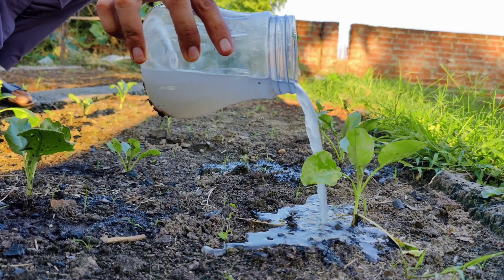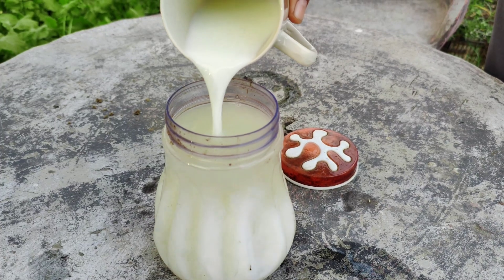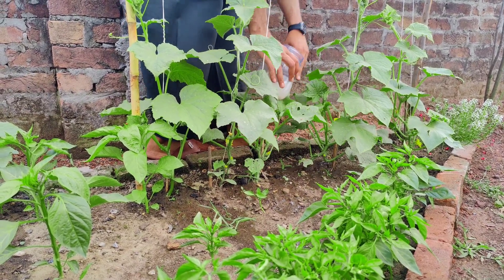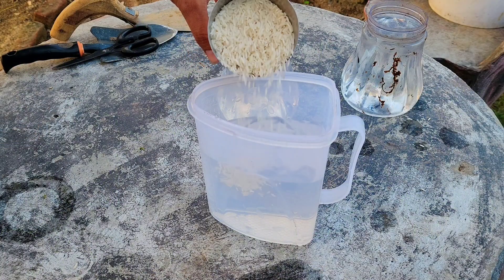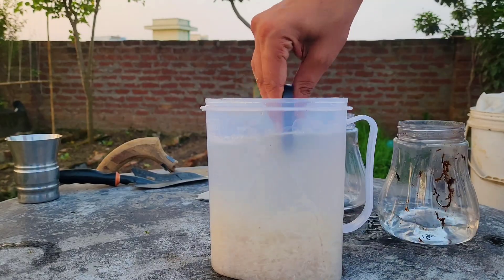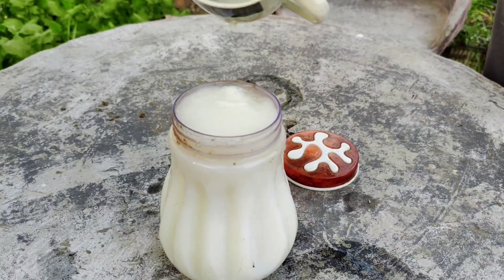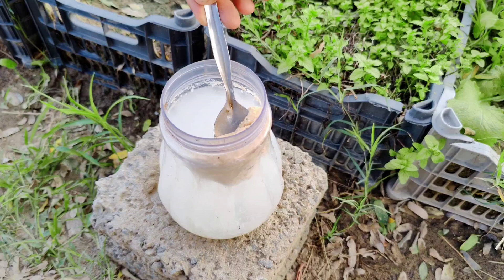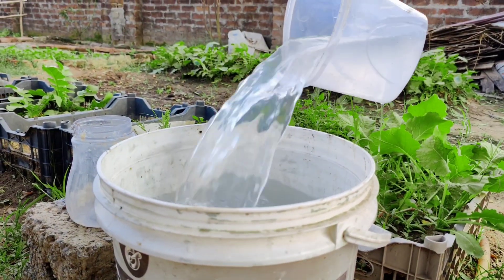Supercharge Your Soil With Lactic Acid Bacteria Serum! Homemade Probiotic Fertilizer - LABS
Producer;

Are you looking for a natural and effective way to boost your garden's soil health, fertility, and overall productivity? Look no further! Creating your own lactic acid bacteria (LAB) culture using rice and milk is a simple, cost-effective, and highly beneficial process that can transform your garden. This homemade soil bacteria solution can improve soil fertility, break down organic matter, and make nutrients more accessible to your plants.

In this video, we'll take you through the easy step-by-step process of creating your own LAB culture using rice and milk. You'll learn how to harness the power of beneficial microorganisms to enhance root growth, strengthen plant immunity, and boost overall productivity without the need for chemical products.

Lactic acid bacteria (LAB) are a type of beneficial microorganism that play a crucial role in maintaining soil health and promoting plant growth. When applied as a natural fertilizer, LAB can:

- Improve soil fertility by breaking down organic matter and making nutrients more available to plants
- Suppress harmful pathogens in the soil, reducing disease in your garden
- Enhance root growth, giving plants better access to water and nutrients
- - Boost overall plant productivity and health

By creating your own LAB culture using rice and milk, you can reap these benefits and enjoy a thriving, sustainable garden. So, let's get started!

Start with one glass of uncooked white rice. Place it in a container filled with one liter of clean water. Stir the rice thoroughly; this helps release nutrients and beneficial microorganisms from the rice into the water. The water will become murky, and this first round of rice water can be given to your plants to help improve soil conditions. After that, add fresh water again, stir the rice, and give this second round of murky water to your plants as well.
For the third time, add water to the rice, stir it, and this time, separate the murky water into a container. Cover the container with a cloth or a lid, but make sure it is loose enough to allow for air exchange. This is essential because the beneficial bacteria need some air to grow. Keep the container at room temperature for 2 to 3 days to allow fermentation. After this period, the rice water will have fermented and is now ready for the next step.
Now, add milk to the fermented rice water. Use one part milk for every ten parts of rice water, which means adding 100 milliliters of milk to the one liter of fermented rice water. Mix it well and cover the container loosely again, allowing some air to escape. Leave it at room temperature for about 3 to 7 days, depending on the temperature in your area. In our weather, which is around 32 degrees Celsius (90 degrees Fahrenheit) during the day and 20 degrees Celsius (68 degrees Fahrenheit) at night, it only took 3 days for the mixture to start separating into solid curds and liquid whey.
Once the mixture has separated, strain it to remove the solid curds, leaving behind the liquid whey. This liquid whey is now your lactic acid bacteria culture, full of beneficial lactic acid bacteria ready to boost your garden’s soil health. Store the liquid in a clean container in the fridge; it can last for several months if kept refrigerated.
When you're ready to use it, dilute the almost one liter of this bacteria-rich whey with about 15 liters of water. This diluted mixture can be applied directly to your plants, helping to improve the soil and encourage plant growth. If you prefer to extend the solution for a larger garden, you can mix the diluted liquid solution with some brown sugar or molasses, let it sit for 24 hours, and then dilute it further. This approach increases the volume of the solution and provides even more beneficial microorganisms to cover a bigger area.
Using lactic acid bacteria in your garden has many benefits. It improves soil fertility by breaking down organic material, making nutrients more available for plants. It can also suppress harmful pathogens in the soil, which can reduce disease in your garden. The bacteria work to enhance root growth, giving plants better access to water and nutrients, leading to stronger and healthier growth overall. This natural approach is not only sustainable but also boosts your garden’s productivity while avoiding chemical fertilizers.